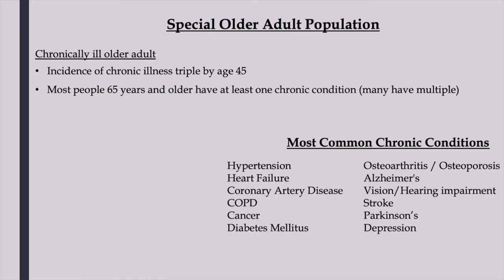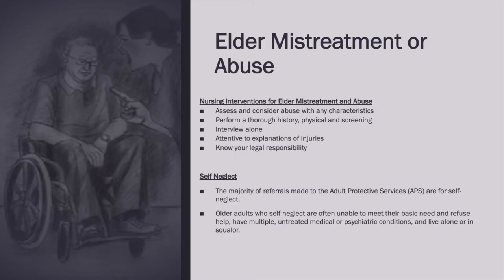Medical Surgical Nursing Tutoring : Older adults and Cancer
I Hope you enjoy the video and find it informative ! Comments? Suggestions? Please share it all ! I strive to help others in any possible way I can !

Nursing Essentials !!!